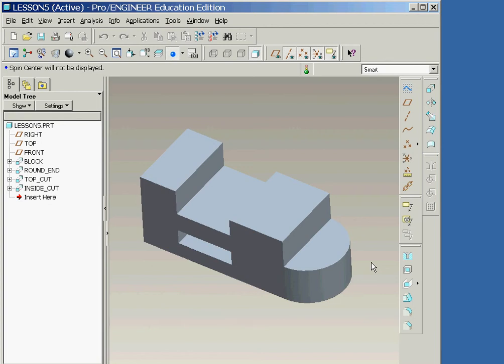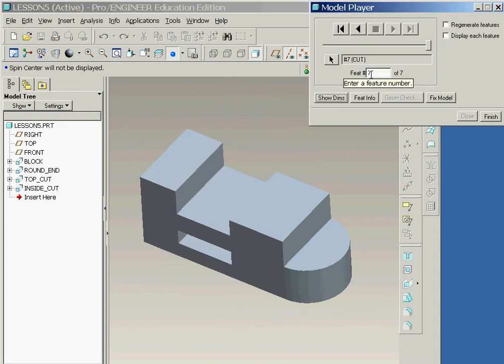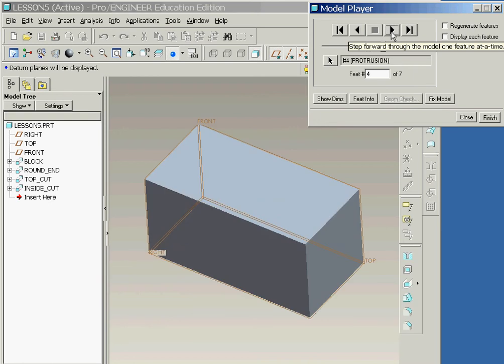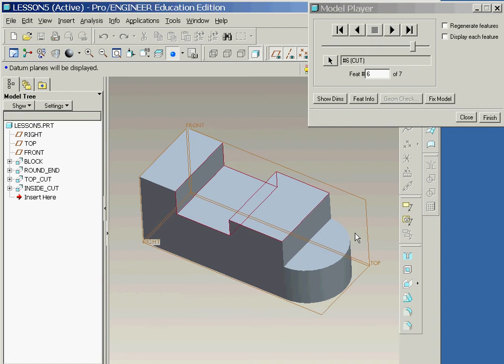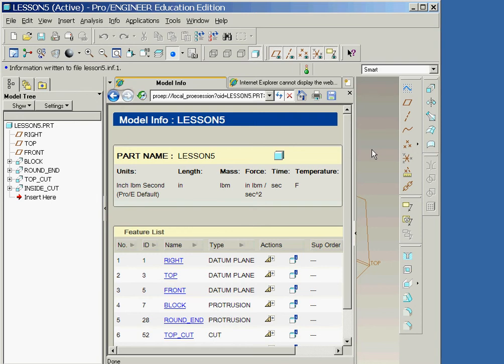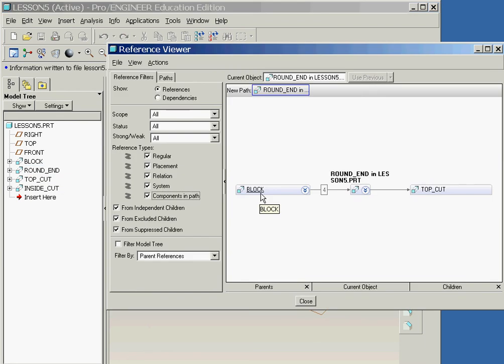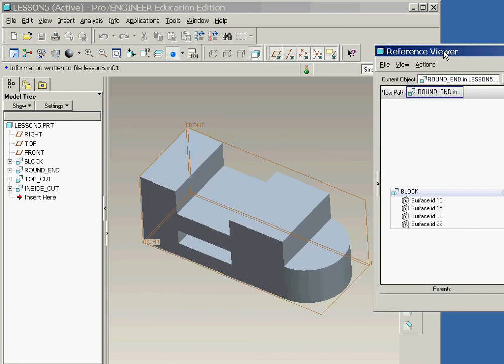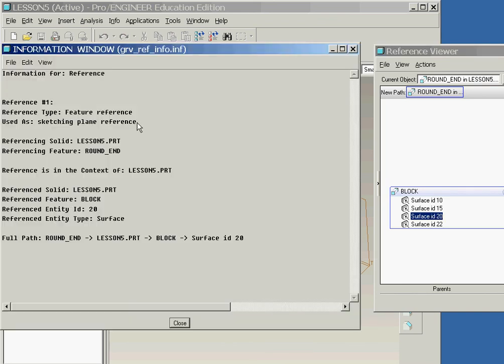ptc creo training lesson 13